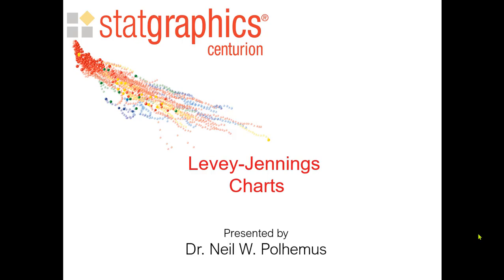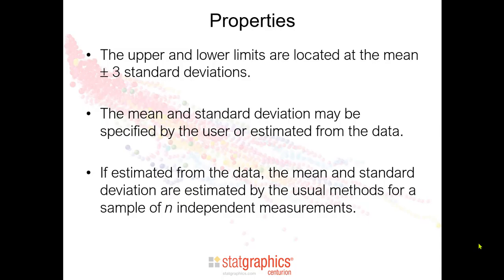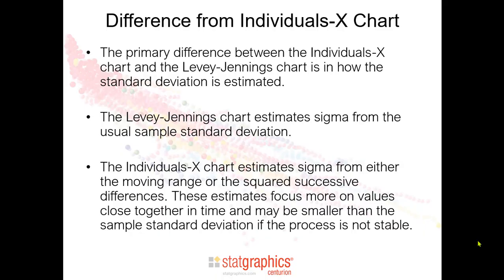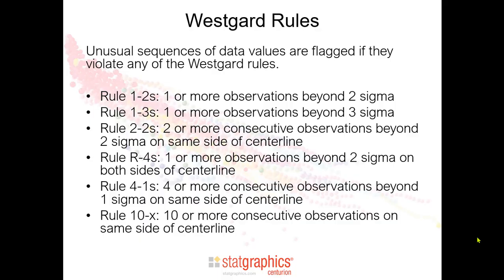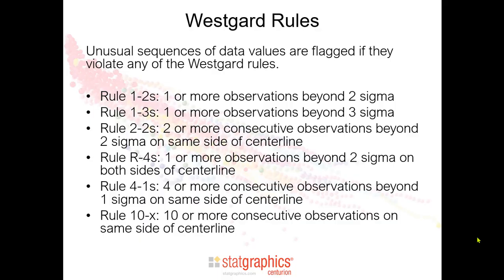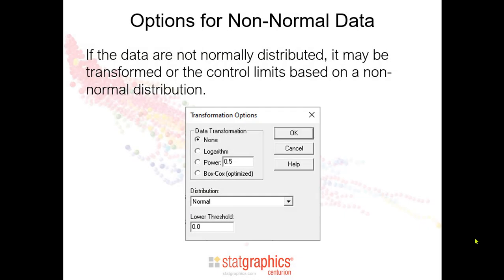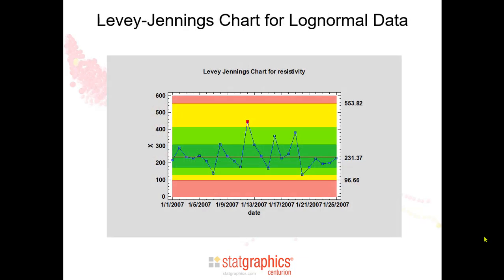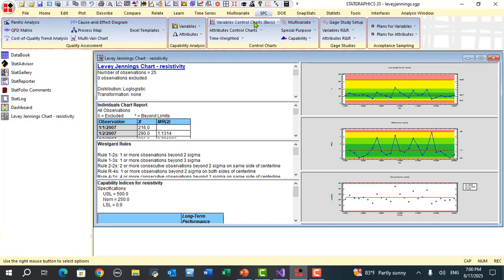Levey Jennings Charts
This video describes Levey-Jennings charts, a new addition to Statgraphics Version 20.